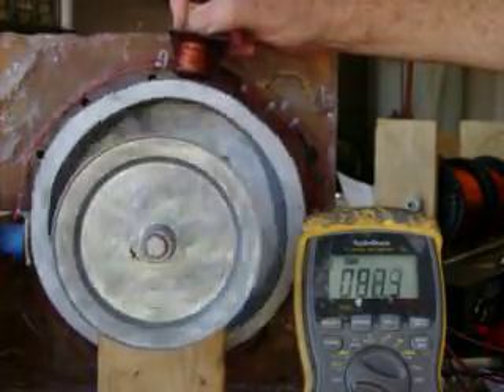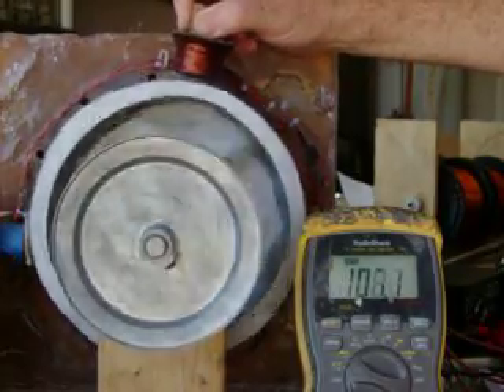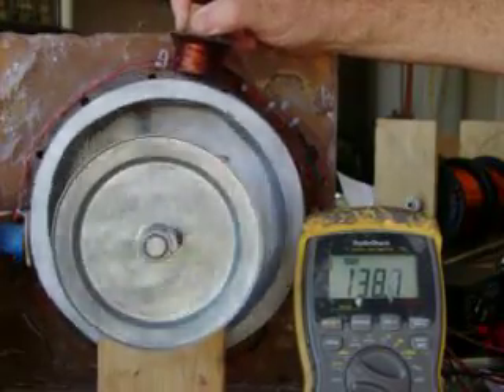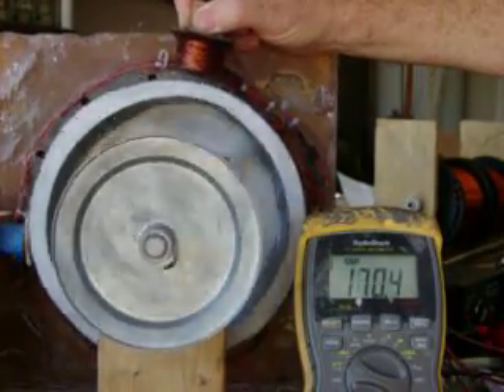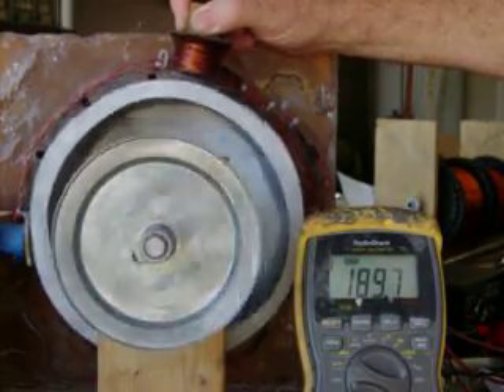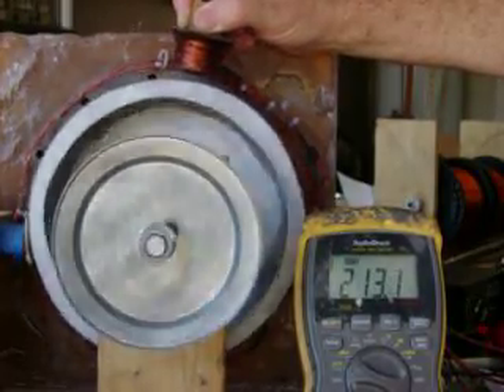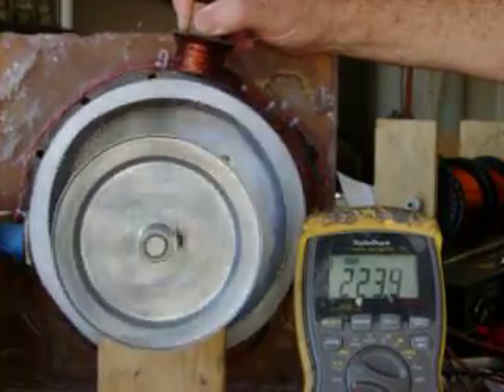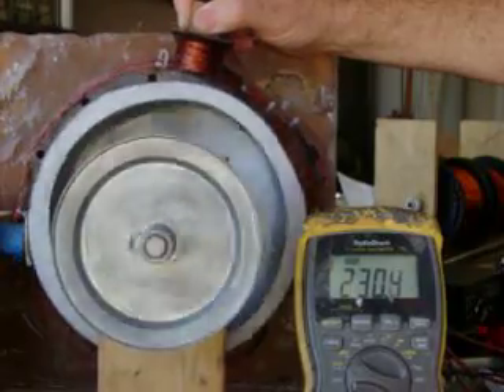VAWT Wind Turbine Boost System-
Using the magnets from the generator, we're able to boost the turbine up to inverter strike voltage even in low wind.